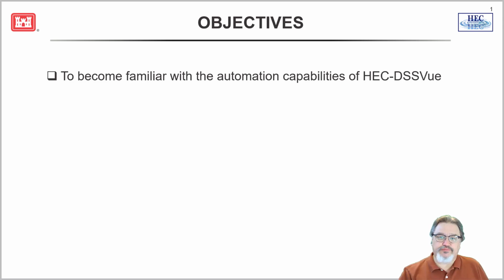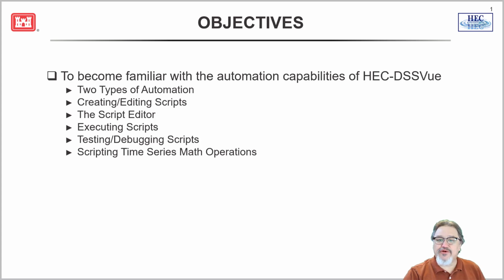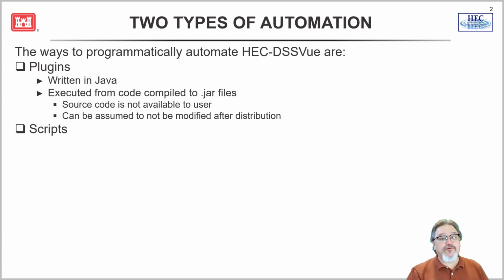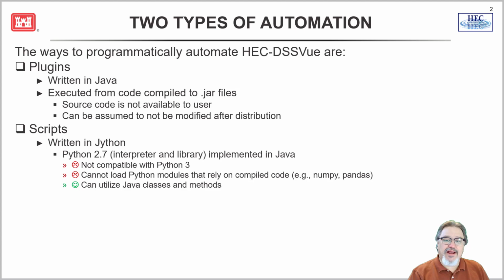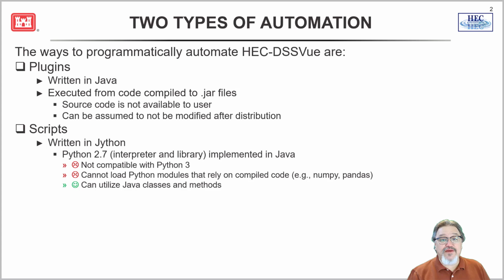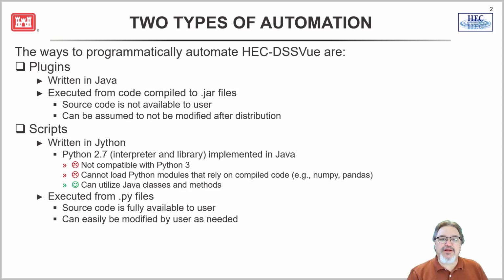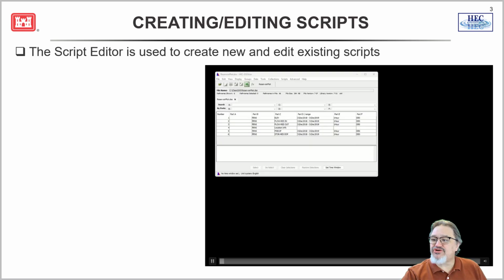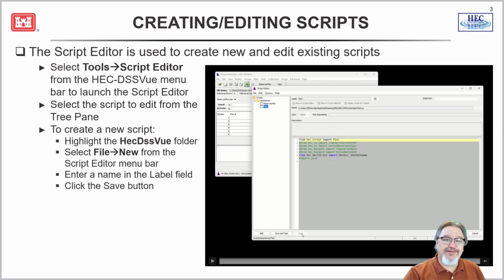HEC-DSSVue Scripting Lecture Session 1 (Objectives, Types of Automation, Creating+Editing Scripts)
Scripting Lecture session 1 of 6

00:00 Overview of Automation
01:44 Two types of Automation
02:11 Plugins are written in Java
03:14 Scripts are written in Jython
04:35 We can't use CPython Modules
06:27 Anything you can do in a plugin, you can do in a script
07:26 How to use the Script editor